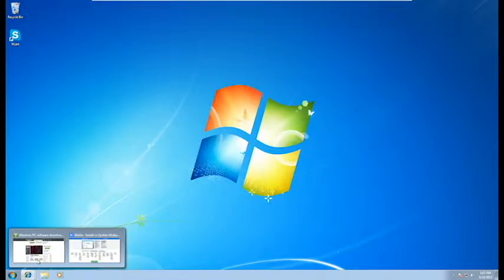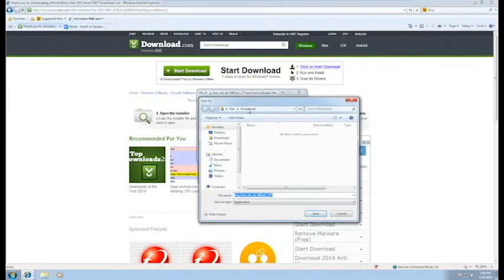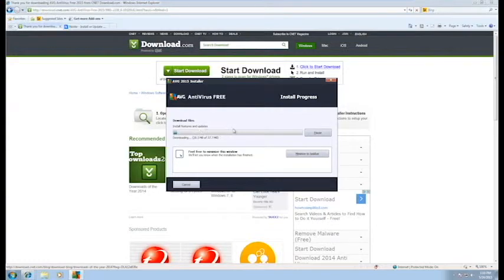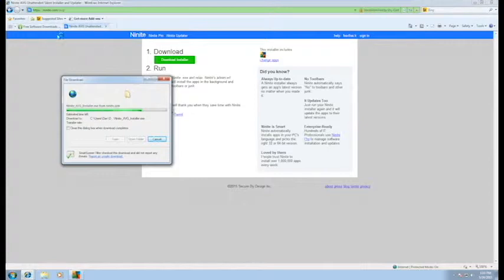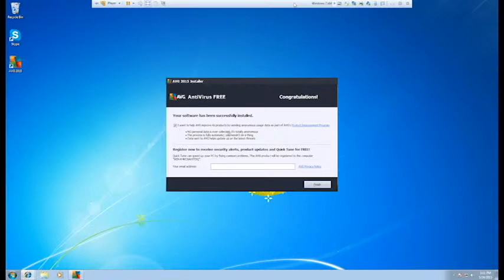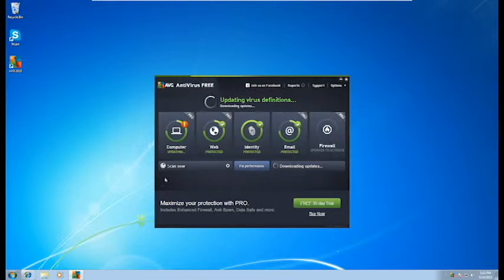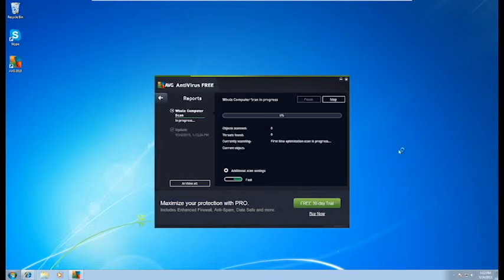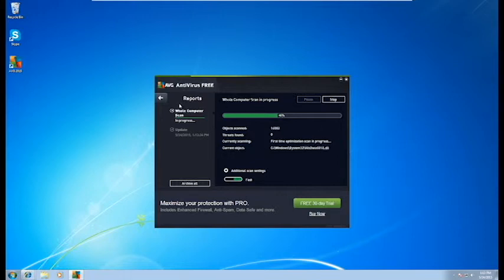Windows 7 ep 01 - Anti Virus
This video shows the basics of installing and using a free Anti-Virus program in Windows 7.  If you have any requests for a topic for a video, please comment has been discontinued as most people felt the videos were plenty